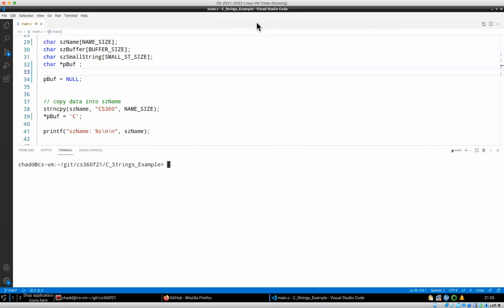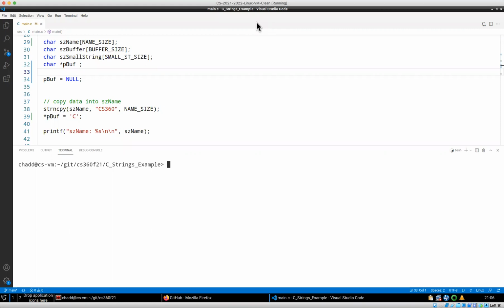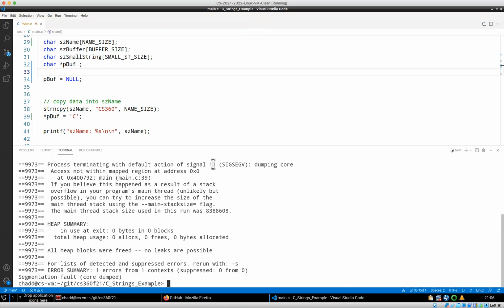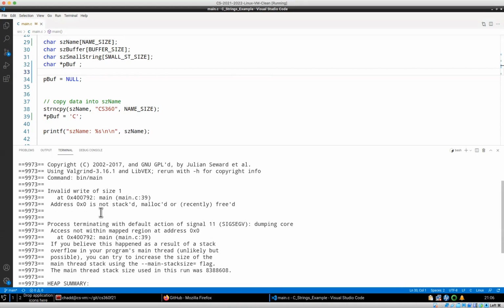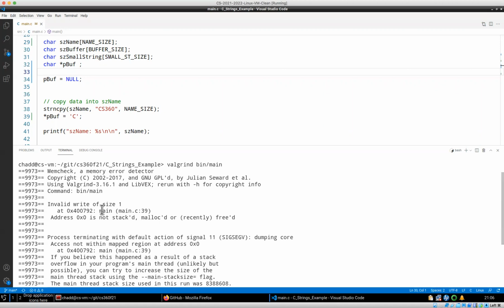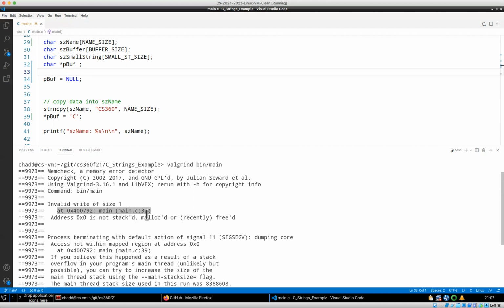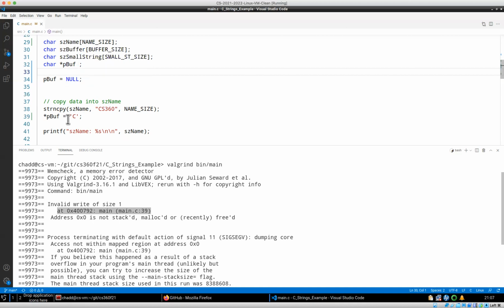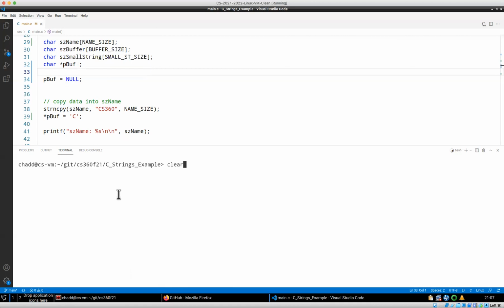Valgrind on the Command Line